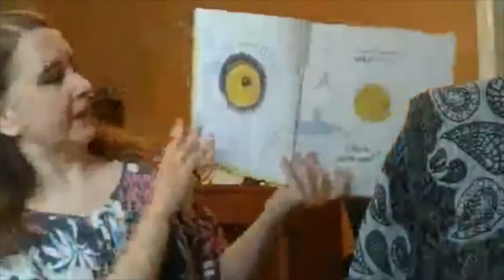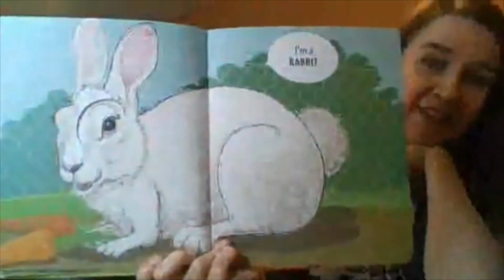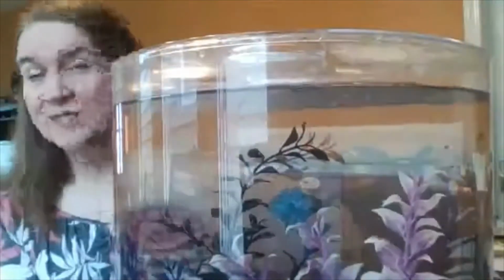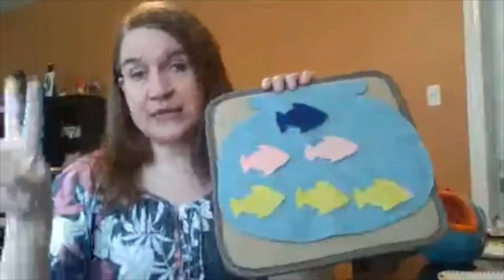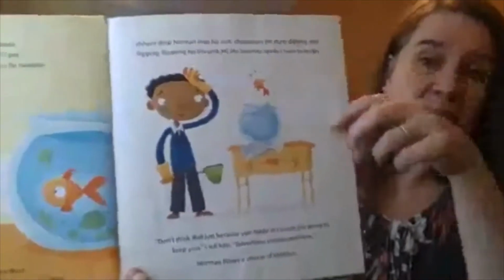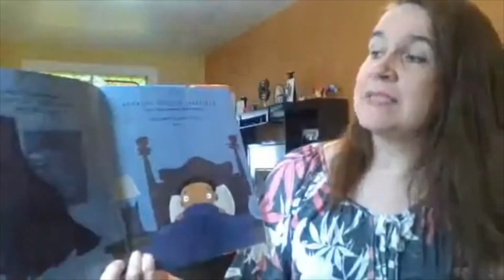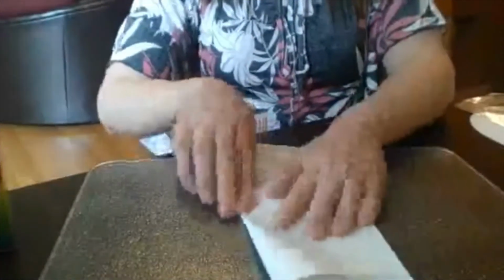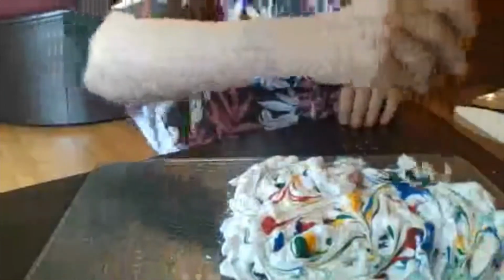4-8-Storytime with Miss Laura "I Spy Pets" by Edward Gibbs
Enjoy listening to Miss Laura of Evergreen Park Public Library read "I Spy Pets" by Edward Gibbs